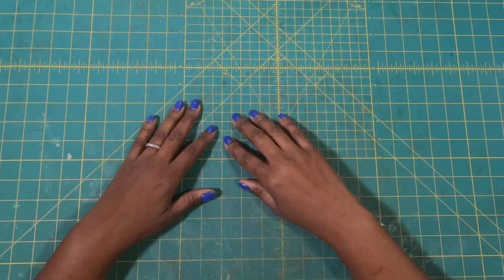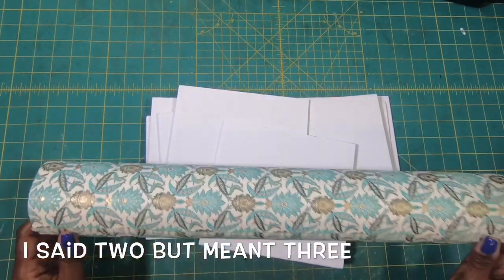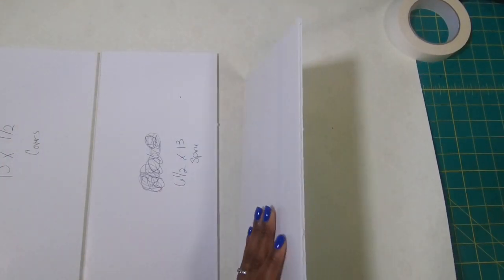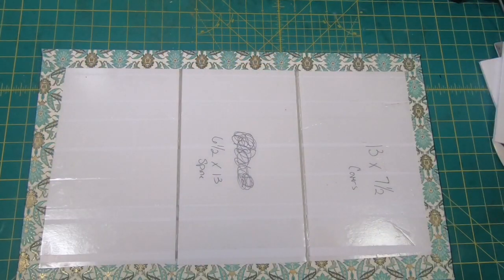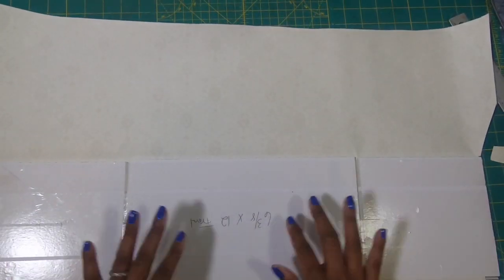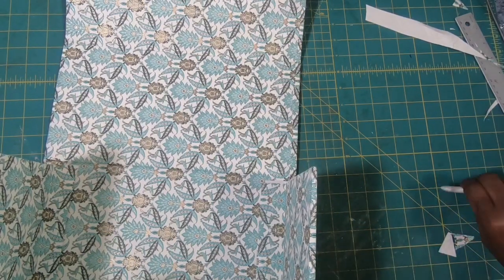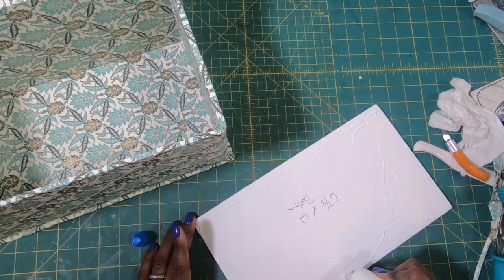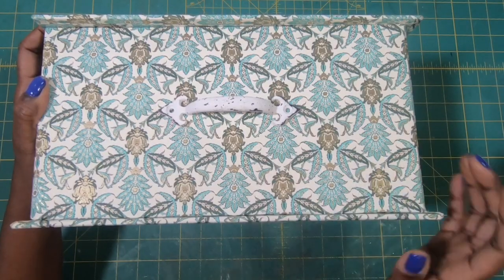MORE EASY CRAFT ROOM STORAGE BOXES!! 6X6 PAPER PAD STORAGE BOX TUTORIAL! GREAT CRAFT ROOM REDO IDEA!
Make your own craft storage boxes!  6x6 paper pad storage and great for your 2020 craft room redo!!  These boxes also make great home decor pieces. This is a super easy DIY and an ORIGINAL DESIGN.

TIPS FOR DOING ONLINE GOOGLE SEARCHES FOR SHEET PAPERS, THIS IS IS MOST HELPFUL INFO I CAN OFFER:
1. search for wrapping paper sheets or Italian wrapping paper sheets
2. search 20x24, 20x40, 13 1/2 x 19 1/2 wrapping paper sheets
3. search Florentine sheet paper
4. search for decorative drawer liners
You can also search Google for 20x26 and 20x28 decorative paper sheets

⭐️⭐️CHECK OUT THE NEW PDF ORDERING WEBSITE!!  PDF DOWNLOADS IN AN INSTANT!!! ‼️NEW FEATURE‼️You can now signup for personal face to face time with me.  See the site for details!!

IF YOU ARE USING 12X12 PAPERS,  IT WILL REQUIRE YOU TO JOIN MULTIPLE PAPERS TOGETHER TO MAKE THIS BOX, AND YOU WILL HAVE MULTIPLE SEAMS.  You will also need to reduce the shell foam board pieces by two inches in length, and the shell spine needs to be reduced by one inch in height.  The box side pieces need to be reduced by one inch in height.  The box center front needs to be reduced by two inches in length and one inch in height.  This box is best suited for large sheet paper and that will give you the most professional look, however use what you have to make the project.

1 inch double sided TEAR TAPE
FOAM BOARD IS FROM HOBBY LOBBY...CHECK YOUR LOCAL CRAFT STORES.  IT CAN ALSO BE FOUND AT DOLLAR TREE...thanks online family for sharing the DT scoop with everyone!

FELLOW YOUTUBE NEIGHBORS...DID THIS POSH PAPER LADY ORIGINAL INSPIRE YOU?? ARE YOU PLANNING TO MAKE IT?  PLEASE SEE BELOW:
✅Wait at least one full week after I have published my project before taking it for use as a project share on your channel
✅Make sure that you do this as a project share only. DO NOT TUTORIAL MY TUTORIAL/PROCESS(even if you tweak the size, etc)
✅State the source of your inspiration in your video “POSH PAPER LADY”
✅Place an actual link back to this tutorial in your description box.
These last three things must be done EVERY SINGLE TIME you make this project and show it on your channel...not just the first time you make it.  If you are unwilling to do all four things, DO NOT use your rendition of my project on your channel.  Altering/tweaking/changing the size/making it your own(whatever you want to call it)using different colors, adding ribbon, embellishments, chains, etc. does not transfer ownership and it does not entitle you to TUTORIAL/DEMO(or whatever else you want to call it)this project in any size.  If this tutorial is the original inspiration for however many ALTERED versions of this project share you show on your channel in the future, it is unethical and amoral to not give the appropriate attributes in your video and in your description.  Let’s be good YouTube neighbors and respect each other’s homes in our community...don’t come in and take what isn’t yours. This is the link that MUST be copied and pasted in your description. IN NOW WAY AM I SAYING THAT I INVENTED FOAM BOARD OR BOX MAKING. THIS VIDEO IS INTENDED TO SHOW A SIMPLER WAY TO MAKE YOUR BOX.
©️2020 Posh Paper Lady®️